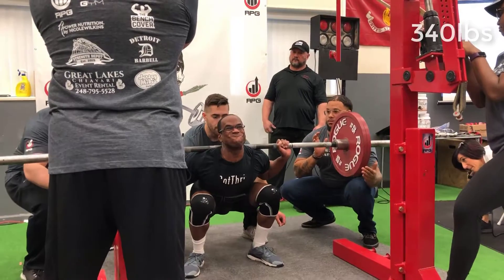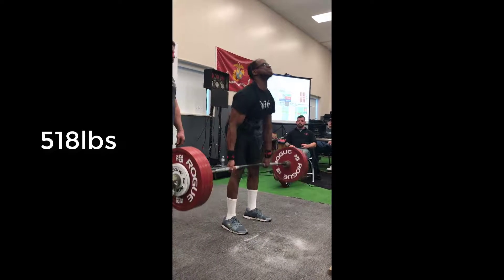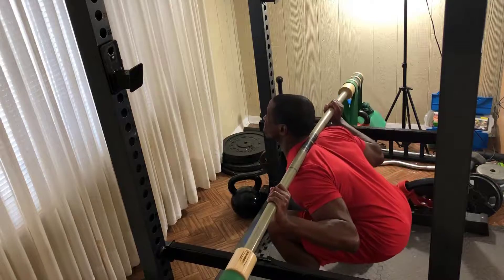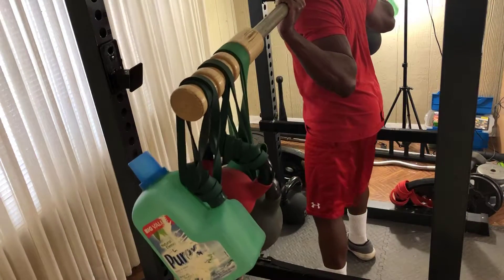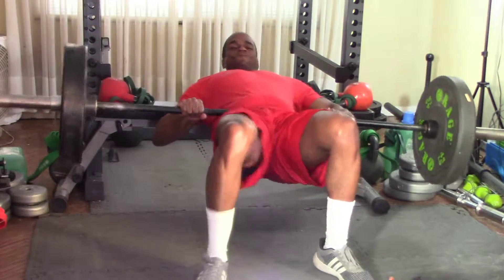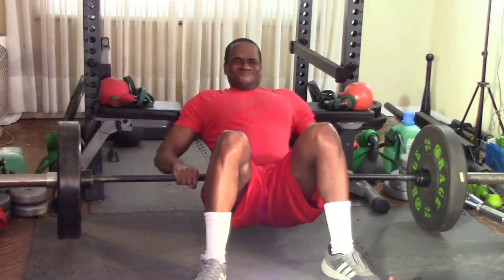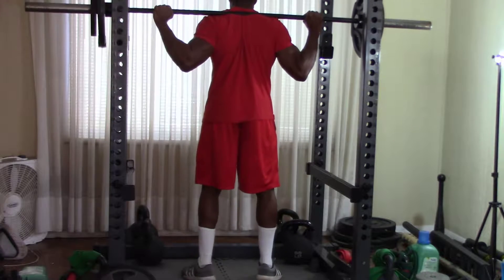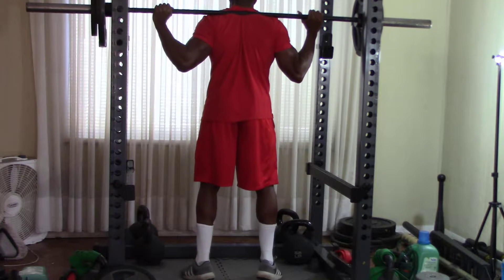January 2019 UPA Meet and weekend leg session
Here's footage of lifts at Saturday's UPA meet at Roshester Performance Gym along with my first leg day post meet.